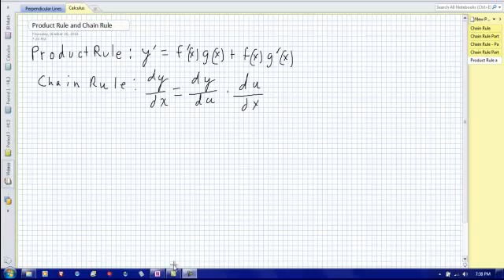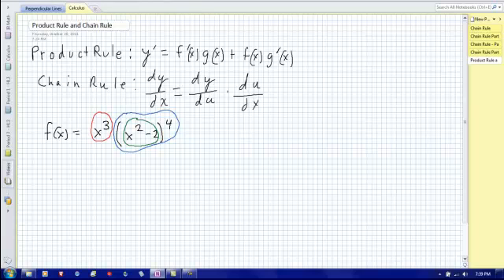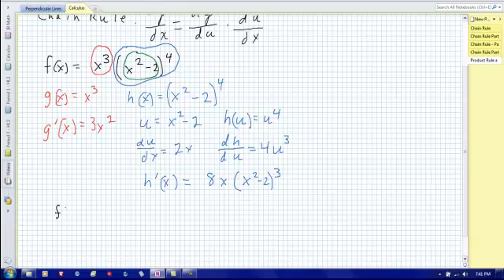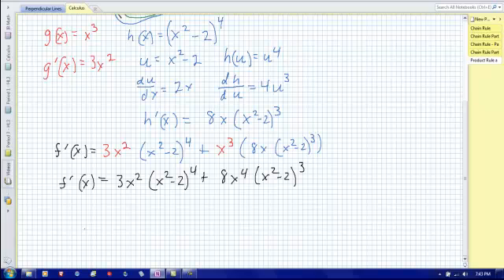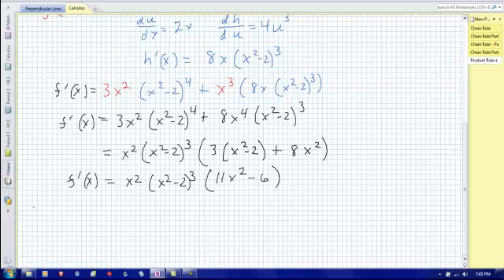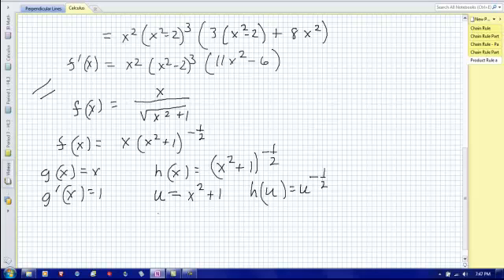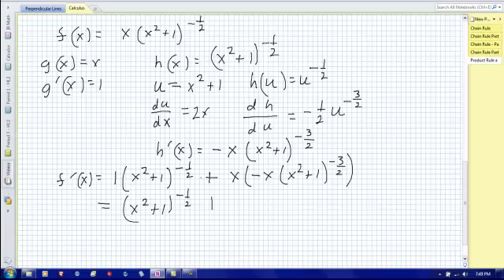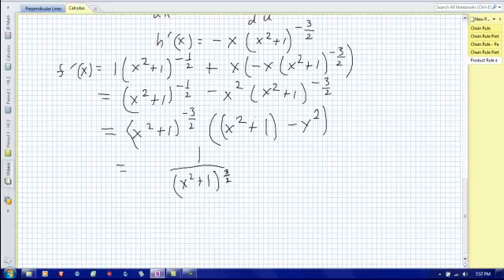Combining Rules.mp4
Examples of combining the chain rule with product and quotient rules for my students at Allen High School.